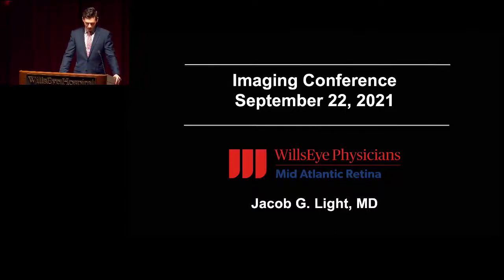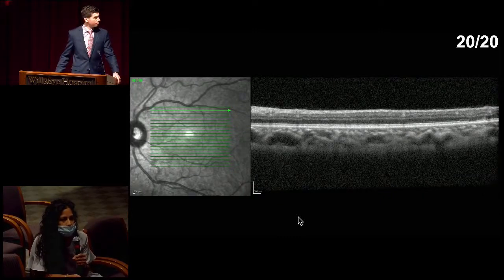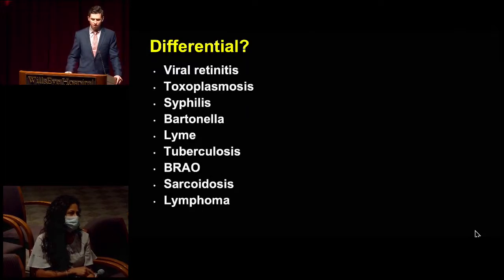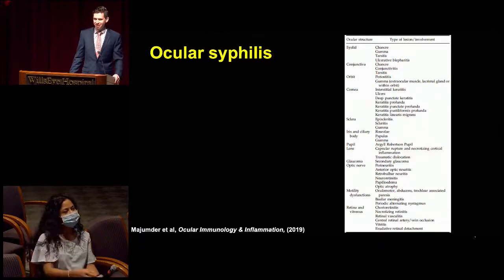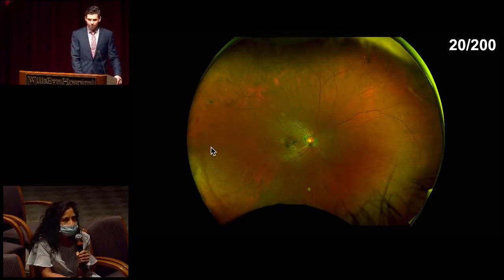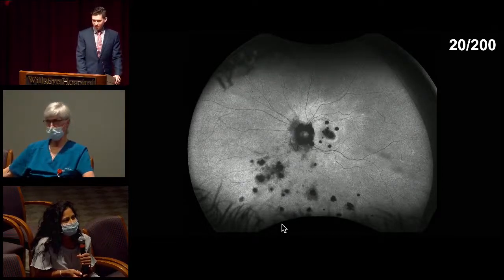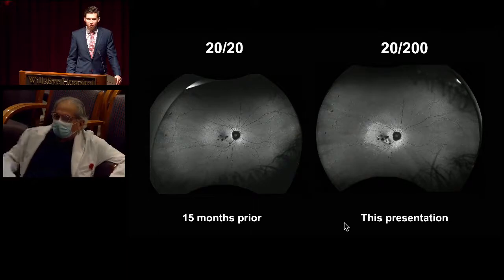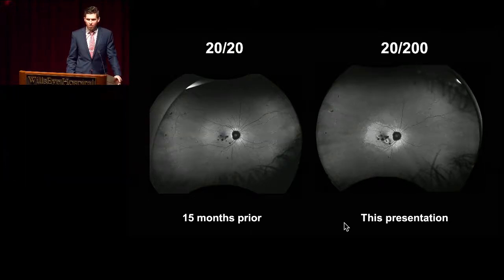Retina Imaging Conference - September 22, 2021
Presenter: Jacob G. Light, MD